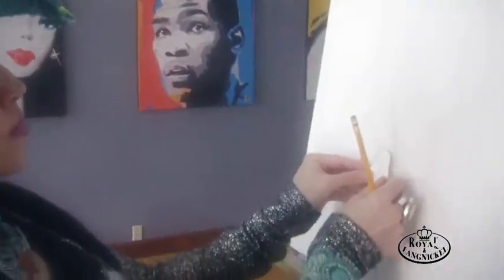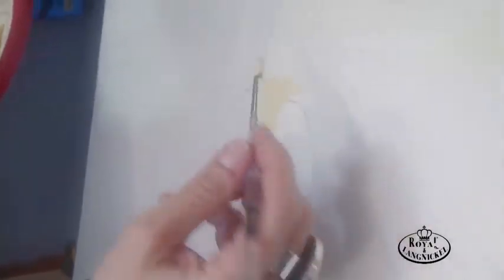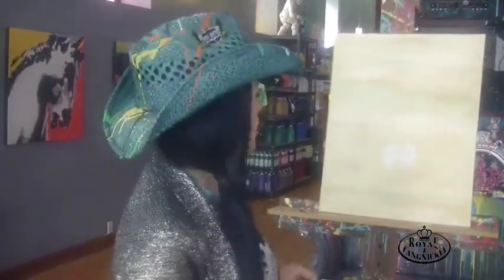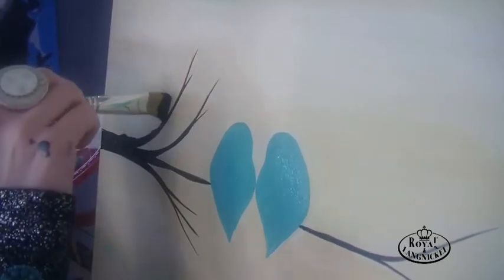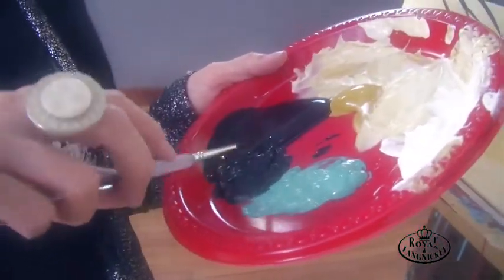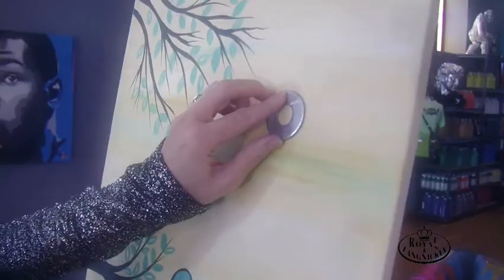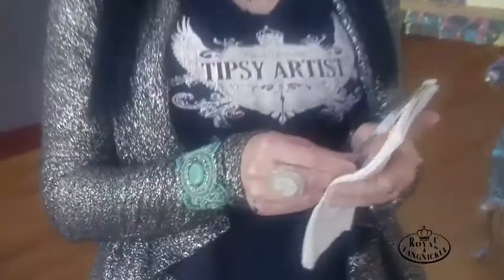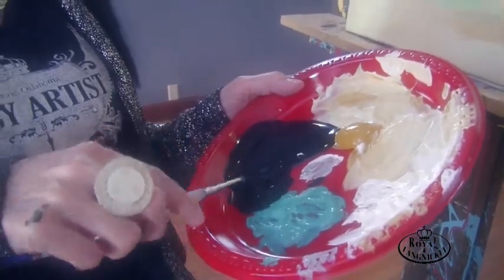How to Paint Birds in a Tree with the Tipsy Artist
Hi Tipsy Artists!

We have a new online class for you to enjoy in the comfort of your very own home.  You can learn how to paint simple birds on a  tree branch.  Symbolism can be "Sweet Sister Birds" or "Love Birds" or make a Family of Birds.

If you ever find yourself in Guthrie, OK, please come paint with us at a live show at the Tipsy Artist Paint Palace.

o ROYAL BRUSH PAINTS

• YELLOW OCHRE
• MARS BLACK
• TITANIUM WHITE
• COBALT BLUE
• CADMIUM GREEN

**OPTIONAL:  LEMON YELLOW & CADMIUM ORANGE

Royal Brush 3/4" Flat Taklon
Royal Brush 1/2" Flat Taklon
Royal Brush 1/4" Flat Taklon
Royal Brush Liner Taklon Round

Royal Brush 16 x 20 Canvas

o Ruler

o Pencil

o Time:  Allow approximately 3 hours to complete the painting.

Our Online Shop with Templates and Digital Downloads is